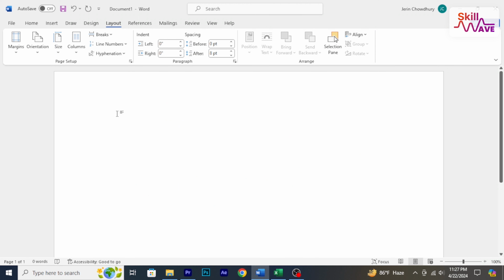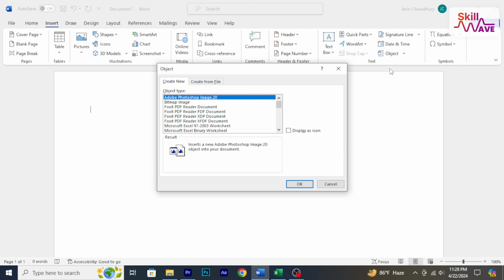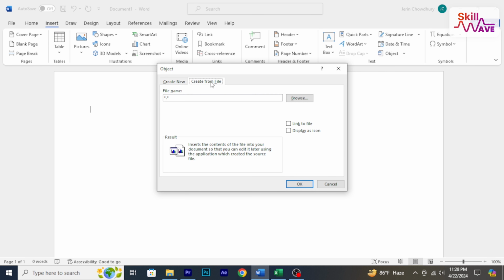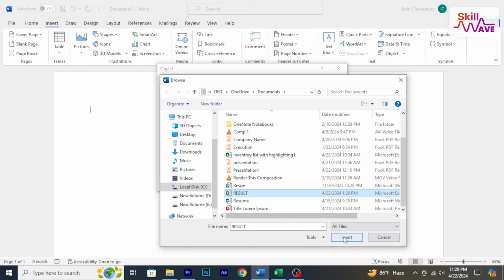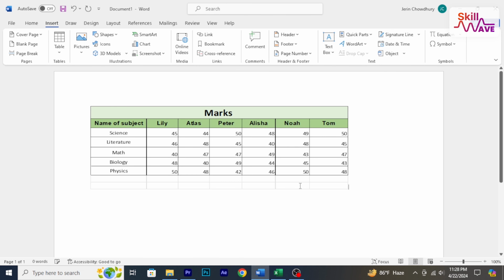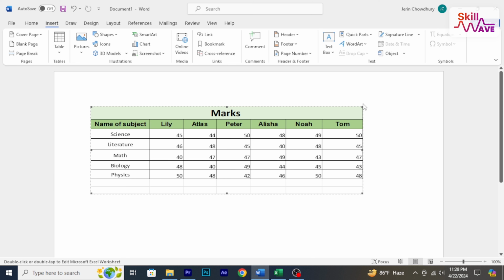📊 How to Convert Excel to Word Document 2024 [Simple Conversion]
🚀 Discover the straightforward process of converting Excel to Word Document! 📊✨ Follow these steps to transform your spreadsheets into versatile Word files. 💻🌟

📌 Simplifying the conversion from Excel to Word Document! 📊
Step 1: Open your Excel spreadsheet containing the data you want to convert.
Step 2: Select and copy the desired data from the Excel spreadsheet.
Step 3: Open Microsoft Word or any word processing software.
Step 4: Paste the copied data into the Word document.
Step 5: Review and format the data as needed, adjusting layout and styling.
Step 6: Save the Word document with your converted data for easy sharing and printing.

📖 Chapters of How to Convert Excel to Word Document
0:00 - Introduction
0:06 - Topic Introduction: Converting Excel to Word Document
0:13 - Starting the Process
0:19 - Initiating Microsoft Word and Opening a Document
0:25 - Navigating to the Insert Tab
0:31 - Accessing the Object Icon
0:38 - Clicking on the Object Icon and Selecting "Create from File"
0:45 - Browsing and Selecting the Excel File
0:52 - Inserting the Excel Sheet into the Word Document
0:58 - Completion of the Conversion Process
1:05 - Adjusting the Excel Sheet in the Word Document
1:12 - Conclusion and Summary

🙌 Thanks for converting Excel to Word Document with us!